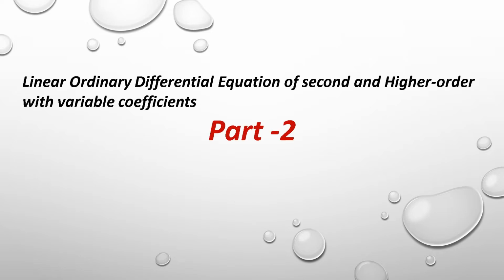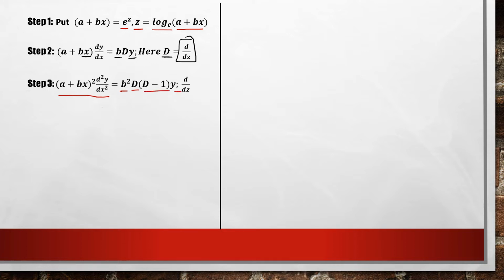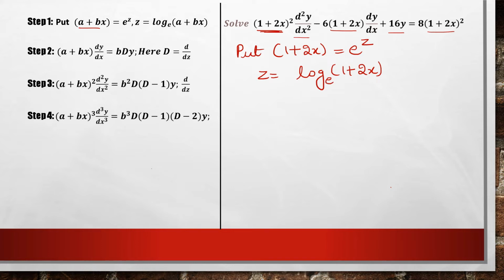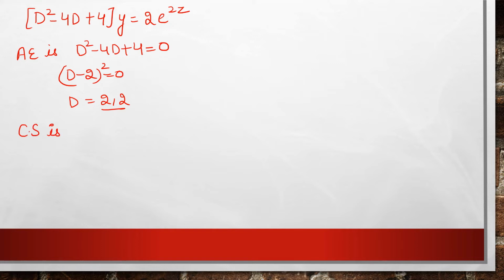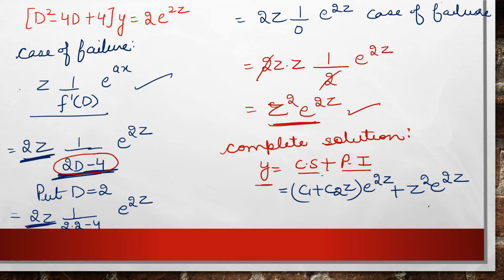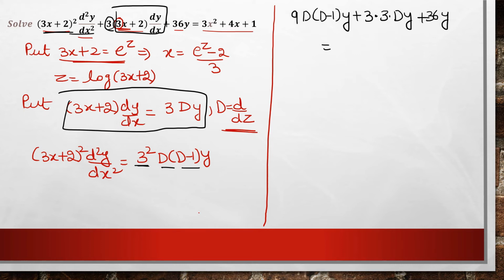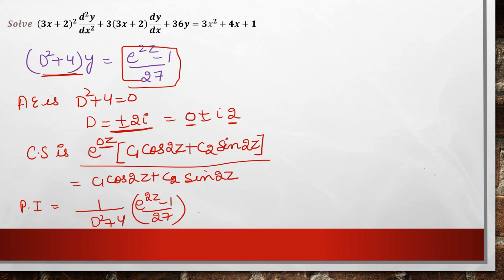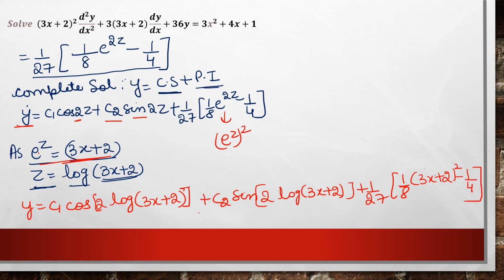Legendre's Linear Differential Equation // Mathematics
This Video Explains About Legendre's Linear Differential Equation.